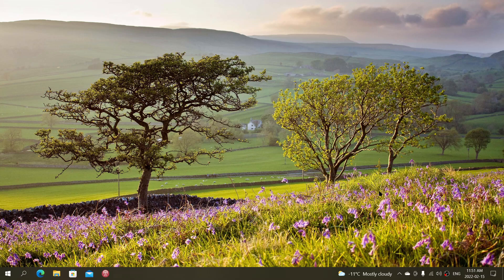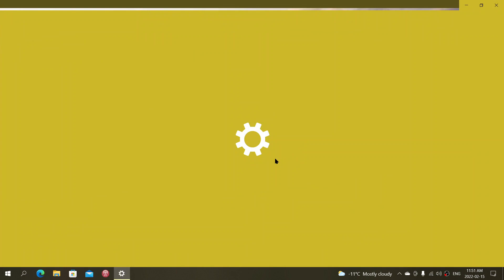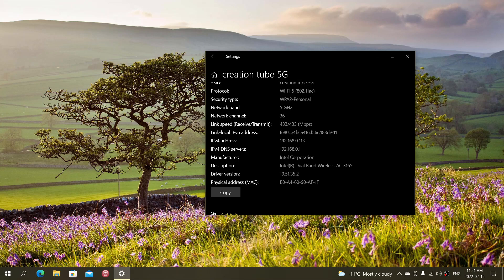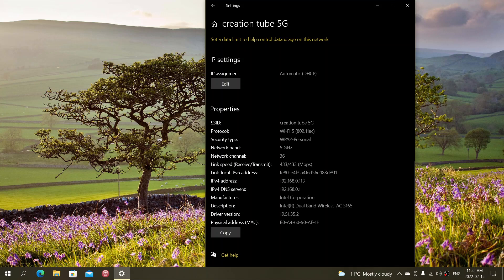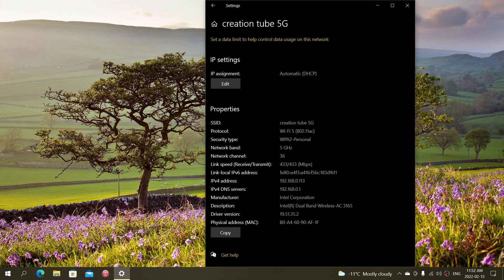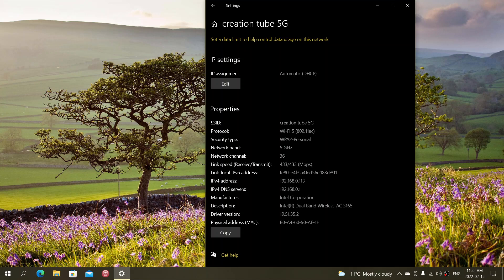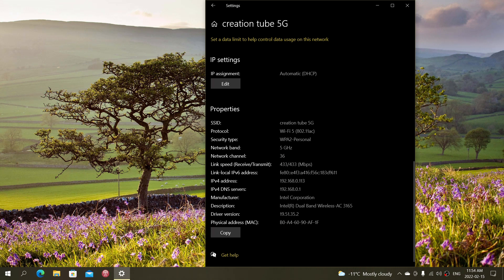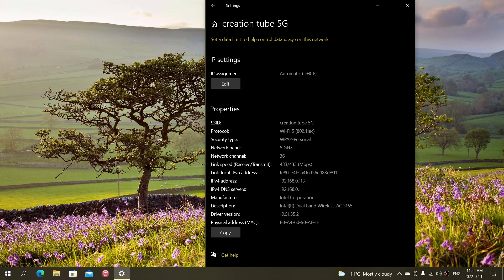Internet speed and computer link speed differences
Internet speed VS link speed from your PC and Router or modem are different